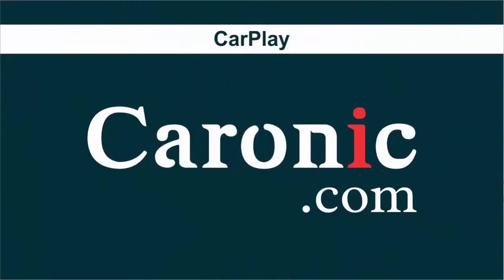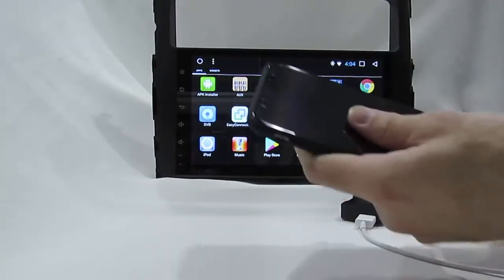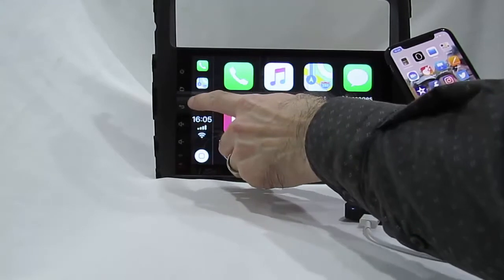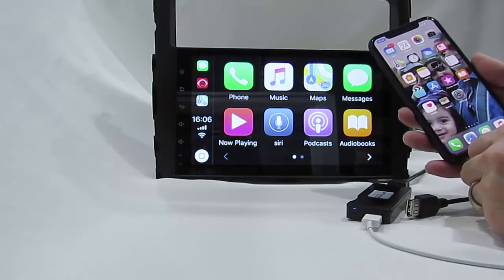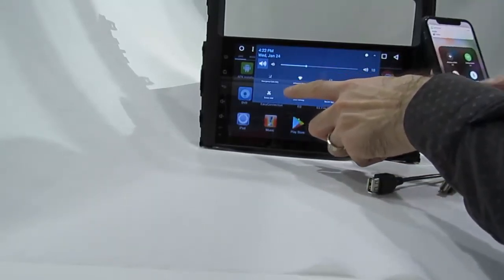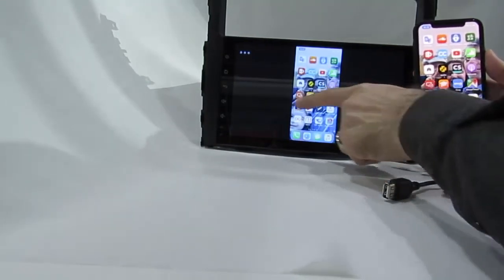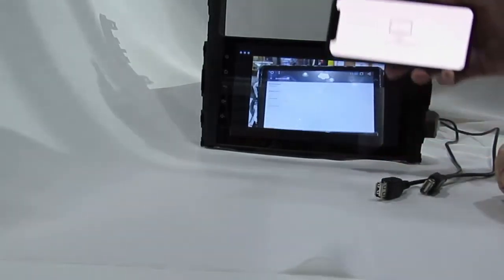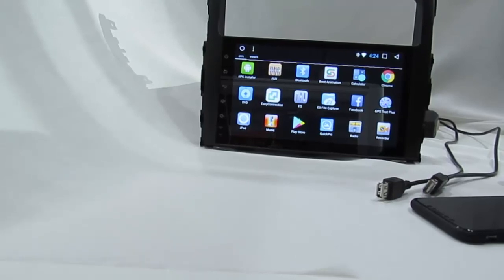How to Connect iPhone to CarPlay & Mirror Link to Android Multimedia System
1: CarPlay

Before connecting, need to download and install APK file to android system,
Downloads link available below.
Connect dongle to Usb cable & plug cable to iPhone
Run UMSmirror app just wait few second to be connect,
With Carplay you can control some apps with multimedia system, like dial and receive call, text message, navigate map, play music.

2: Mirror link

For IOS no required and cable or dongle for mirror Link
Open mobile Hotspot connect Wi-Fi to multimedia system,
Run Mirror link App in system, select on iPhone Wi-Fi in system
Then open Screen Mirroring from mobile phone select EC Mirror . its don! You can see your mobile in multimedia system.
With Mirror link option you can control all apps by mobile, play music, video, run GPS, dial & receive call run apps skype , and so on .
If you have any question please comments below.

Download App Click below link.